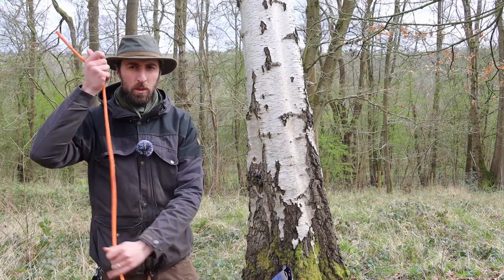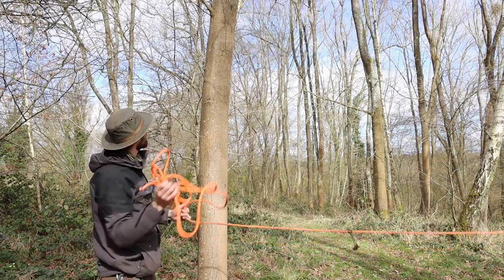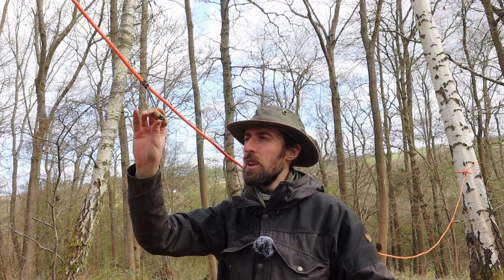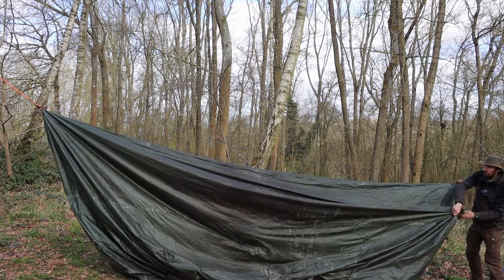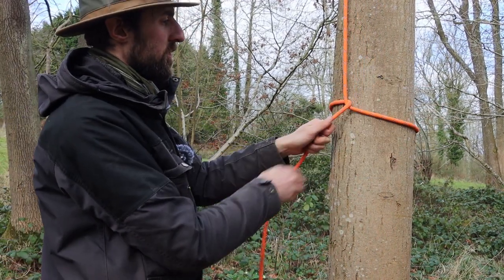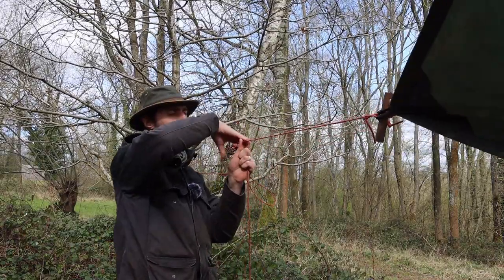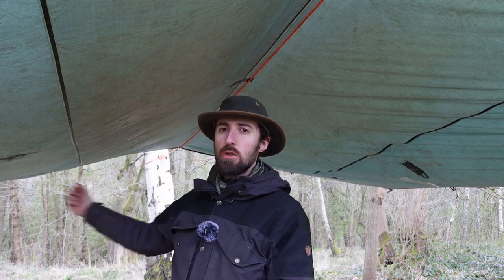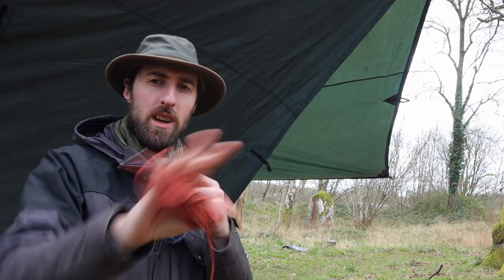Super fast group tarps for Forest School - The Fast Fly Tarp System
This video is an extract from my online course Essential Tarps for Forest School Leaders, where I teach you all of the knots, tips and techniques you need to know to put up tarp shelters quickly and confidently. If you struggle with knots or just want to take the stress and hassle of setup out of your sessions, then this is the course for you.

Resources:
+ FREE How to choose a tarp guide

+ The complete guide to setting your rates as an outdoor leader

To learn more and/or join me in the woods on one of my sessions, head to brackenoutdoors.com